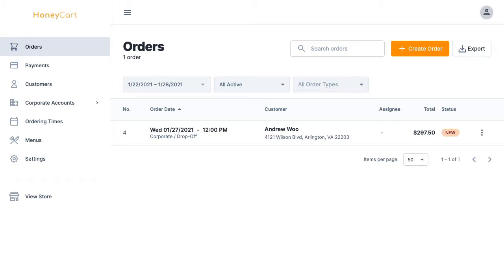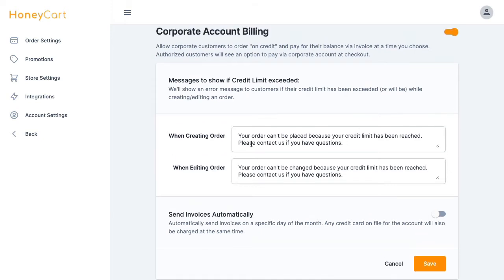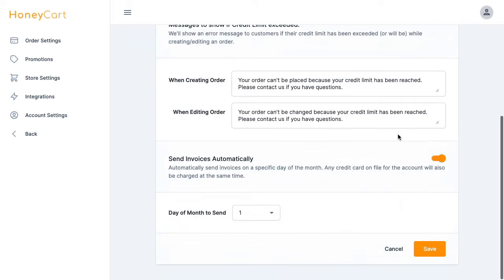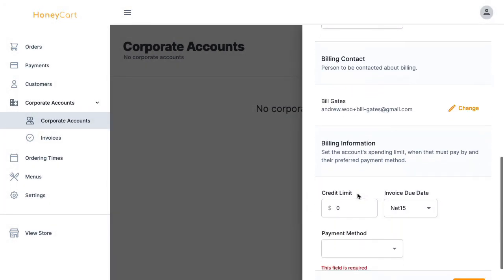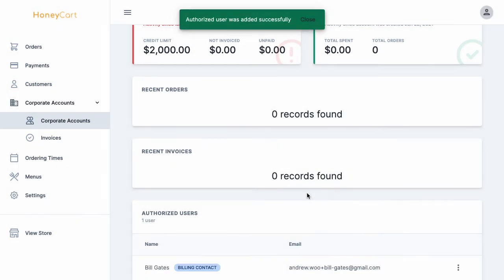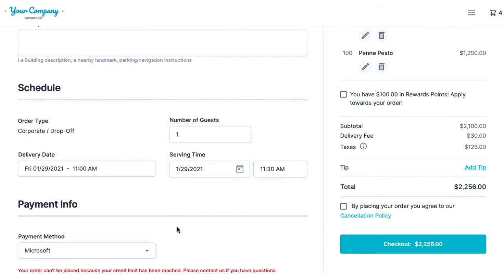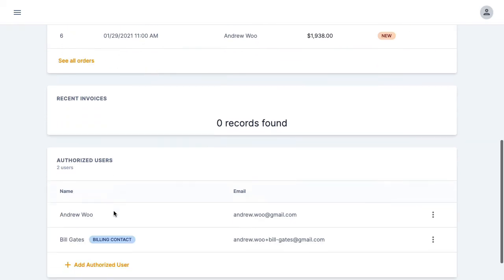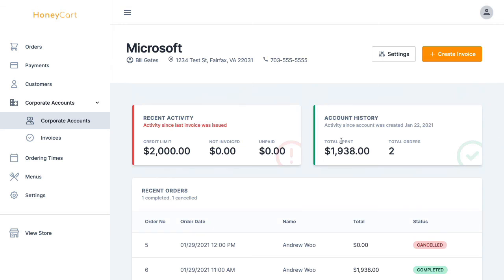Corporate Account Billing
HoneyCart now gives caterers the ability to have corporate account billing.

Instead of having to charge each individual order separately, you can now issue a single invoice that bills the corporate customer for all of the orders they made.

Each customer that places an order can choose to "bill" their order to the main corporate account. Once that account reaches its credit limit, they must pay their balance off before their employees can place a new order.

It's also possible to issue invoices automatically, and the corporate account can have a credit card charged at the same time.